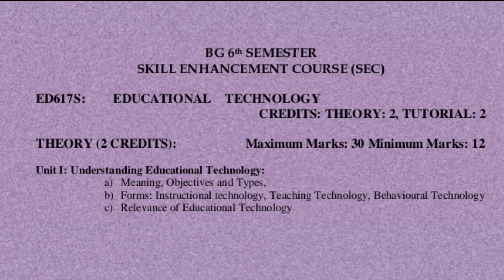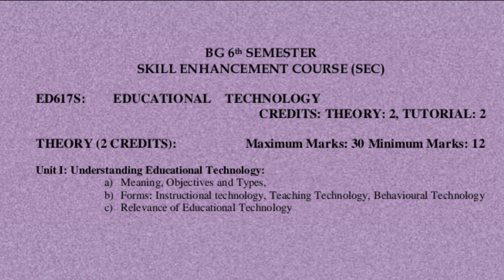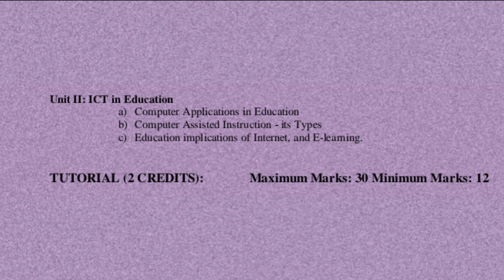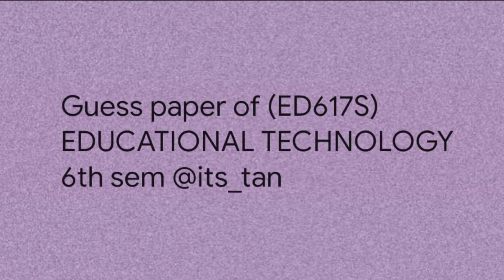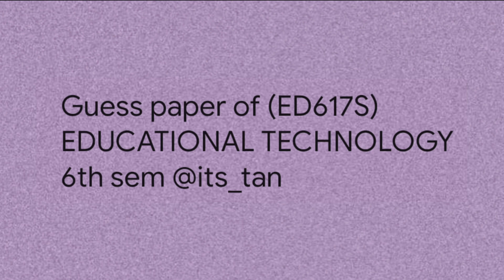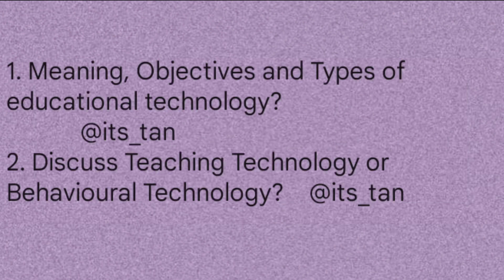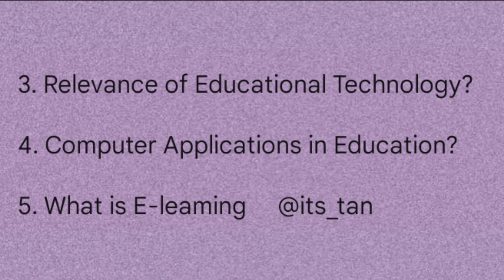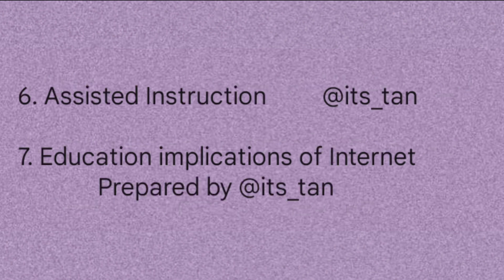EDUCATIONAL TECHNOLOGY (ED617S) Guess paper of 6th sem kashmiruniversity @its_tan